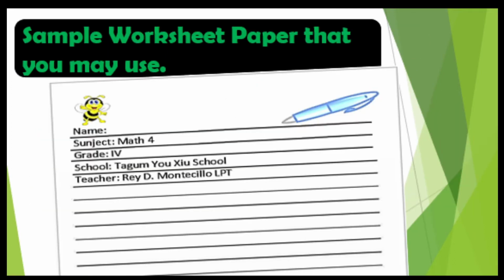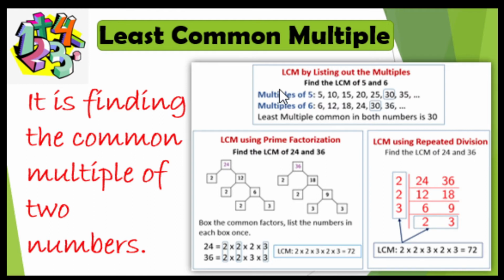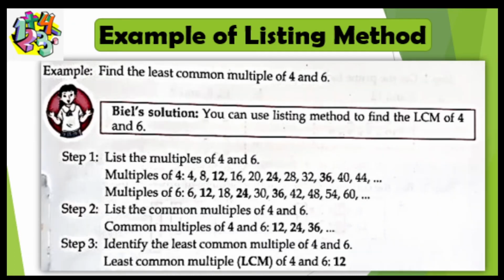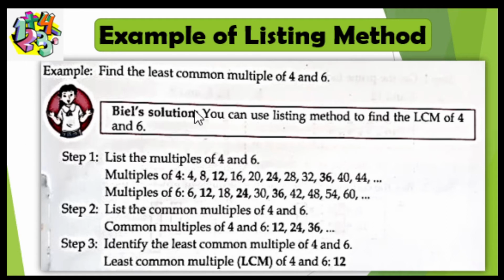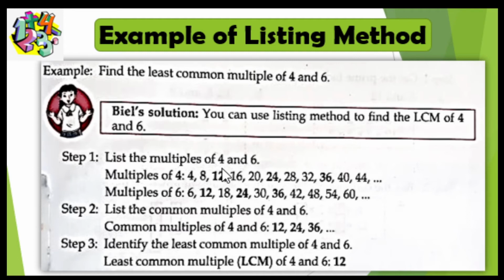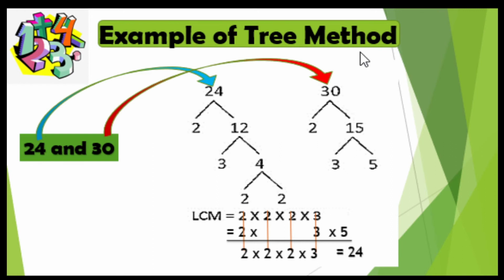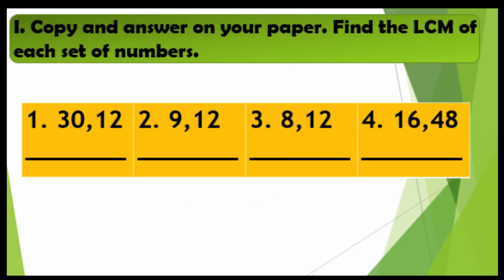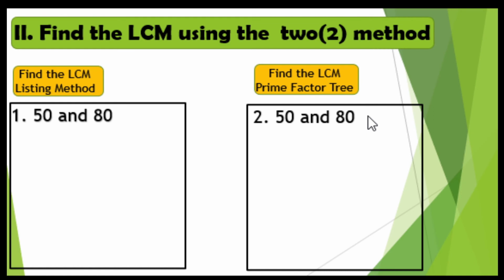4 WEEK 1 & 2 FIND THE LCM GRADE 4